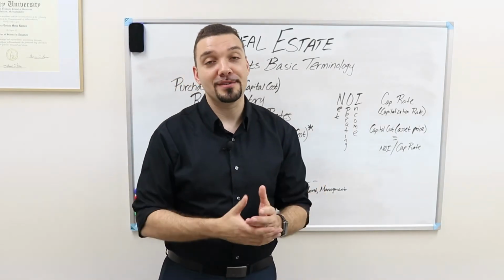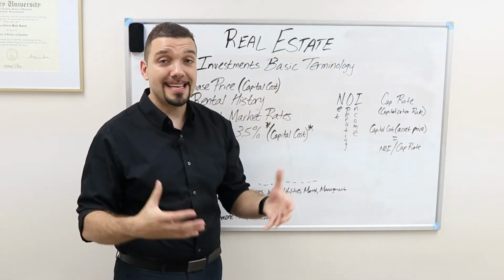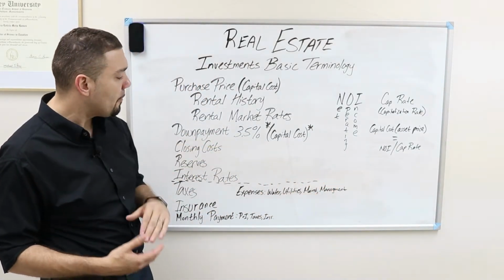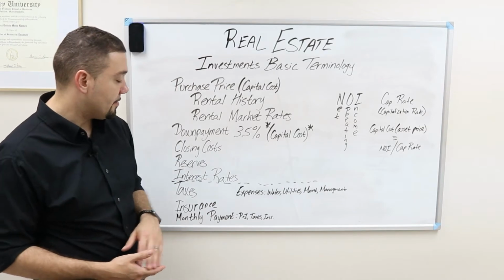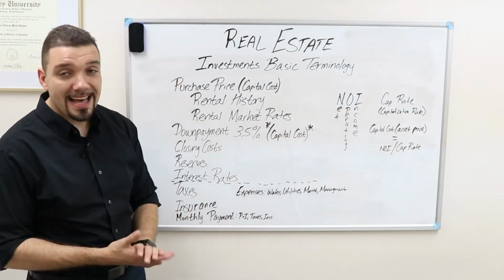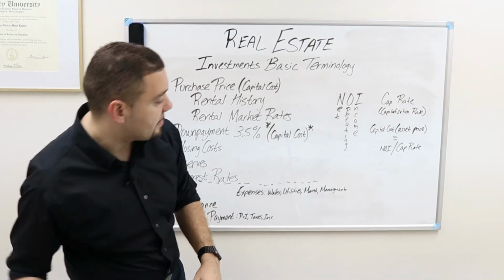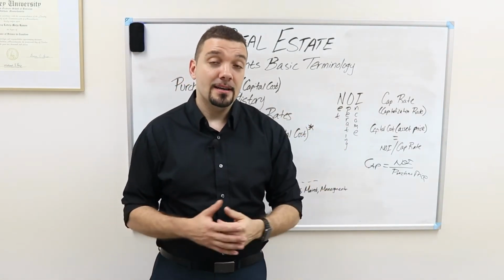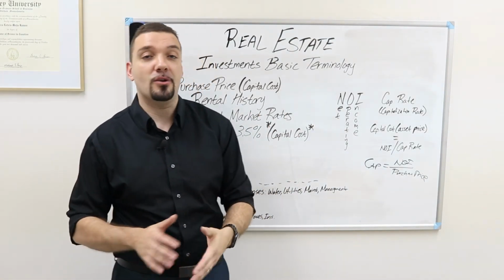What are some real estate investing terminology used to buy properties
In this video we will review some basic terms that you need to know when analyzing real estate properties.

No one should make any investment decision without first consulting his or her own financial advisor and conducting his or her own research and due diligence. To the maximum extent permitted by law, Maksim Cruz, his team, and affiliates disclaims any and all liability in the event any information, commentary, analysis, opinions, advice and/or recommendations prove to be inaccurate, incomplete or unreliable, or result in any investment or other losses.
Content contained on or made available through the website is not intended to and does not constitute legal advice or investment advice and no attorney-client relationship is formed. Your use of the information on the website or materials linked from the Web is at your own risk.